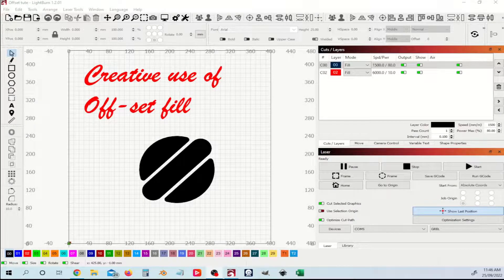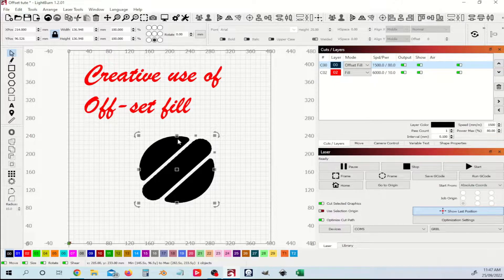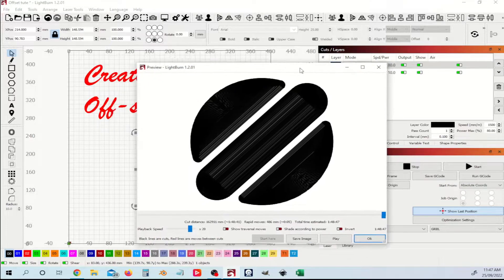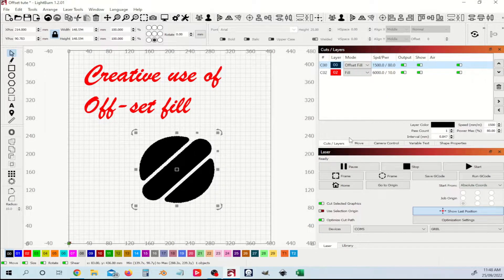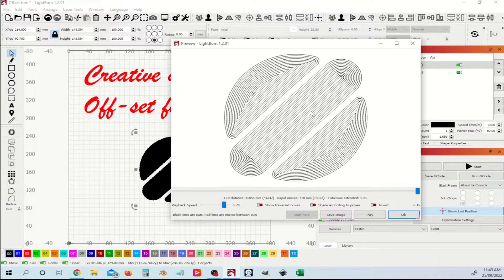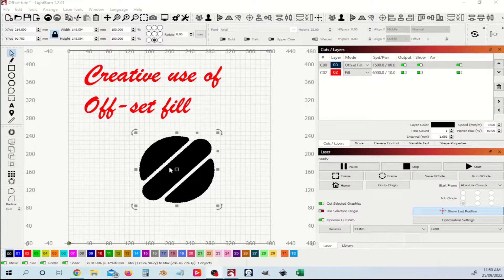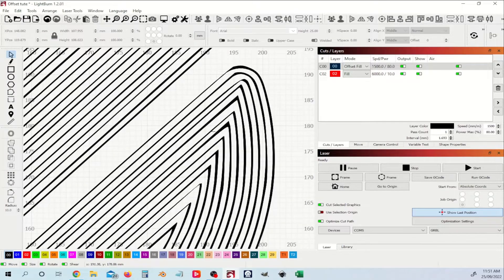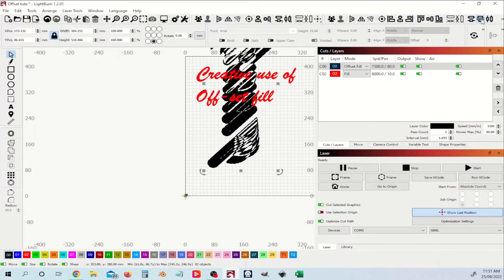Creative use of Off Set Fill in Lightburn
Hey there

A short video on a creative way to use Off Set fill in Lightburn for your next laser engraving project.